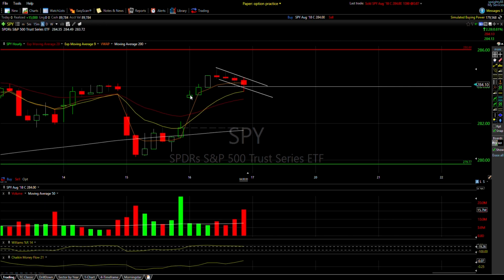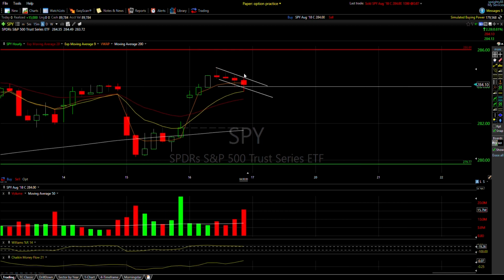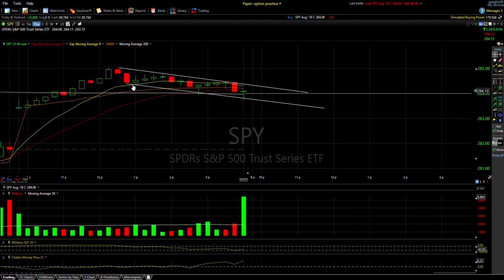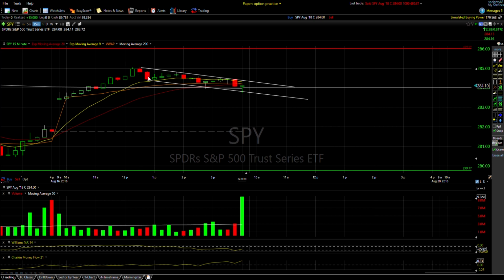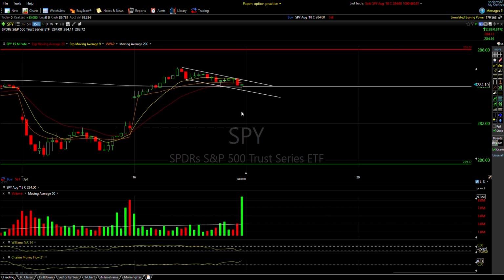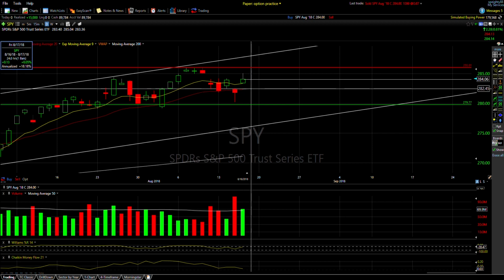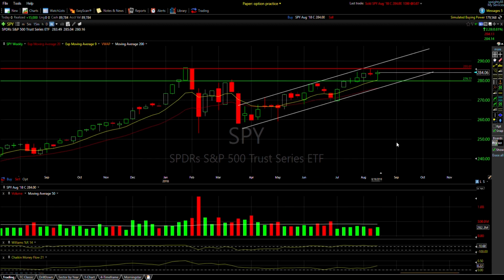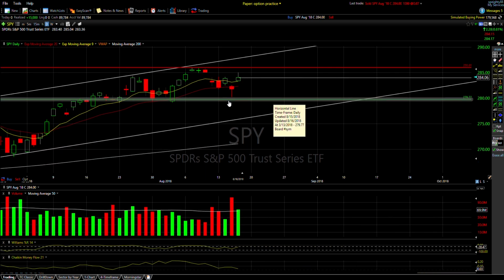TECHNICAL ANALYSIS for $SPY 8/16/18 DAILY UPDATE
Check out the latest $SPY update to see where the $SPY is currently at and where it may go depending on technical analysis

Stocktwits: C_Sp8sTrade

Got the name?? Haha, good now go Hit Me Up!

This video contains a recap of $SPY, which is an ETF that follows that S&P 500. The video explains into simple detail on where the $SPY or $SPX is located and where it could possible go. I do this using technical analysis by showing key areas of support and resistance. This is just my opinion, so please your own judgement and do your own due diligence before trading. I also use candlesticks that the charts provide me to determine where the $SPY may go.